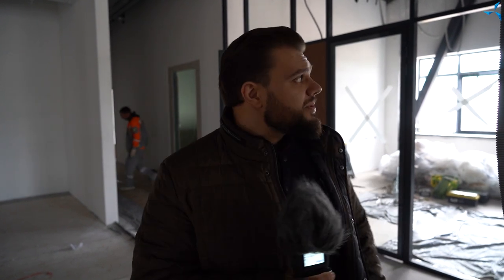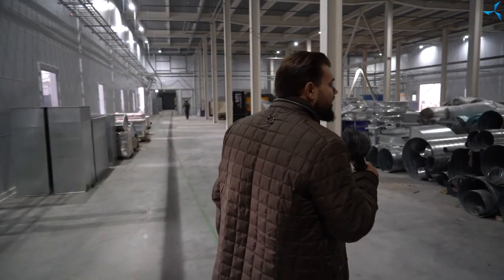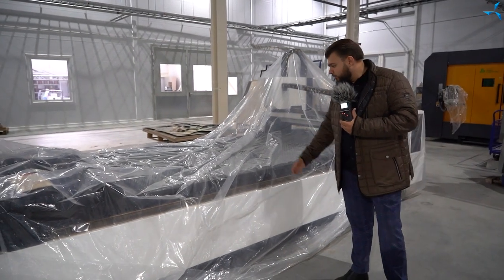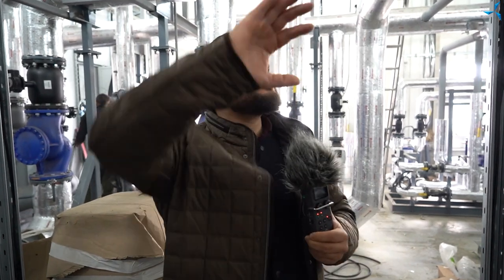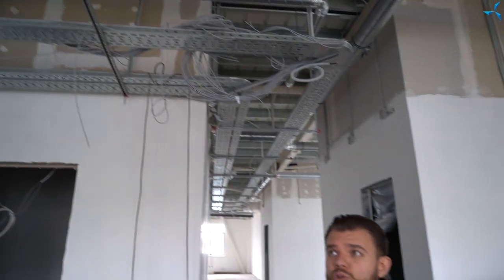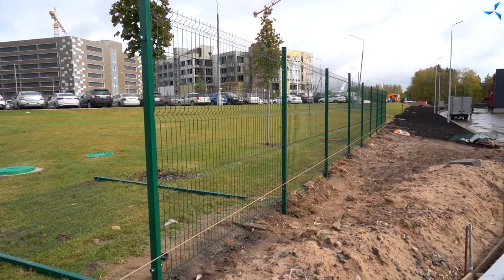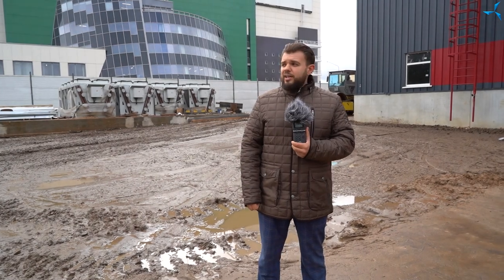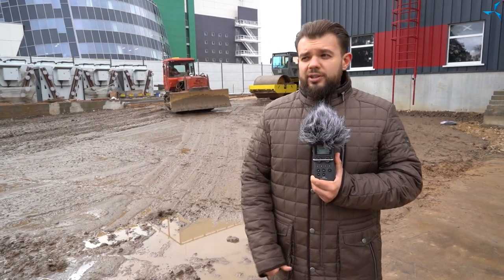"Sovelmash" today: interior and exterior finishing work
Currently, a wide range of diverse tasks are being tackled in the "Sovelmash" D&E. Despite the weather, the set tasks are being accomplished and the outlined goal is being pursued with joint efforts. For more details, watch the new video from the construction site.

Inside the building:

• The finishing work is in full swing in the office and amenity building. The interior glass panels have been assembled. You can already see the completed finishings. The installation of door frames is still in progress, and more and more ventilation utilities are being put in place. Work is underway to form the bathrooms.
• The temporary storage facilities for engineering utilities are becoming progressively smaller. The engineering systems will soon be assembled and then it will be possible to start installing the climate control systems.
• All the pipes have already been mounted and routed in the heat distribution station and this facility is now pressurised, the heat insulation has been assembled and the automation cabinets have been installed.
• On the third floor of the O&A building, the floor is partially screeded and the ventilation utilities are almost fully assembled.

At the construction site:

• The area where the construction camp used to be located has been completely cleared. The temporary fence has been dismantled, slabs and metal structures have been removed, and preparations for the installation of the permanent fence are underway.
• The installation of kerbstone continues. Preparations are underway to backfill and restore the previouly drilled area.
• At the rear of the building, the main line for transporting the heat transfer agent - ethylene glycol - has been fully assembled, and the heavy machinery is now in operation.
• A platform is being formed to accept the asphalt.

During the construction work meeting today, a decision has been made to put asphalt paving on the agenda for tomorrow. Let's hope the weather doesn't fail us and the asphalt on the right side of the building will be paved tomorrow.

Thank you for your support! Don't forget that now everyone has the opportunity to invest profitably and win valuable prizes. To do this, participate in the prizes-for-all lottery by SOLARGROUP.